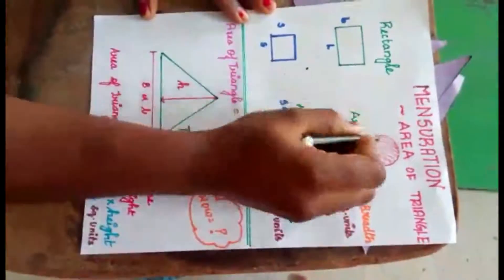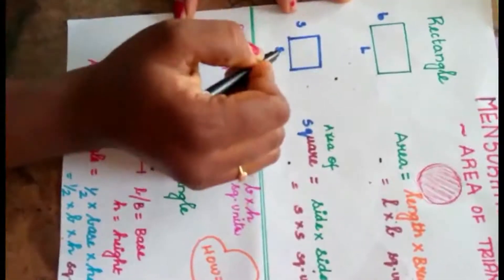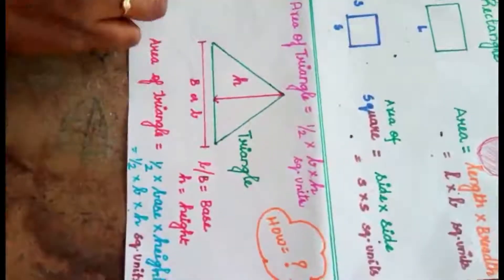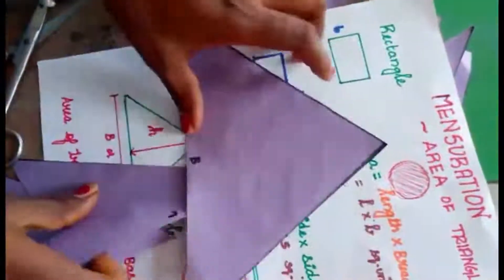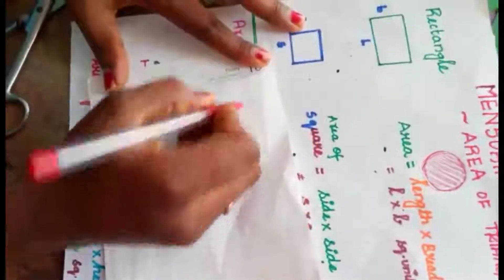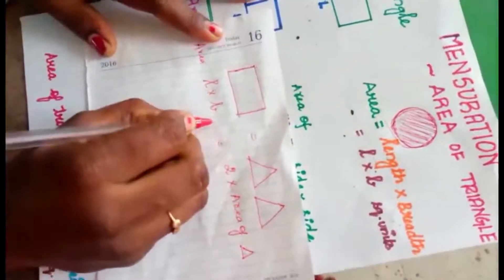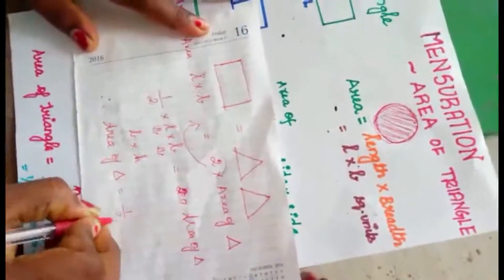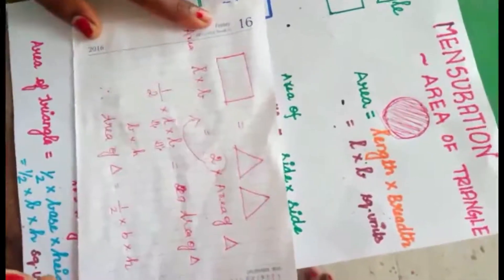Mensuration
Explanation of Area of triangle